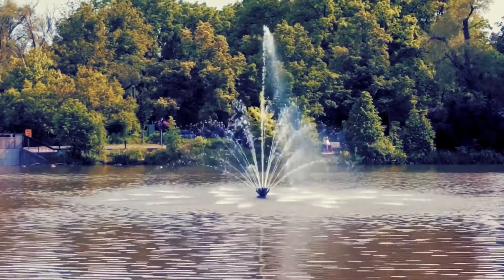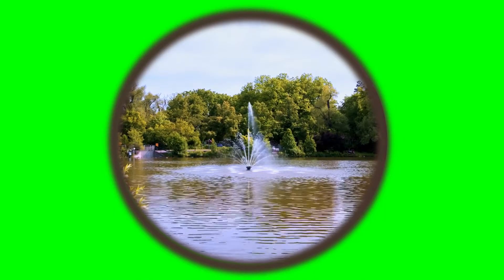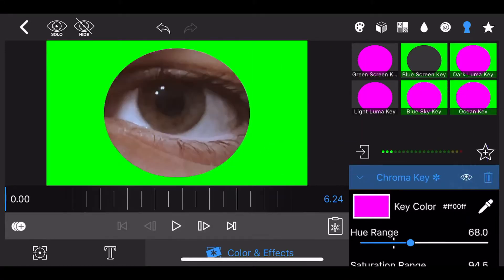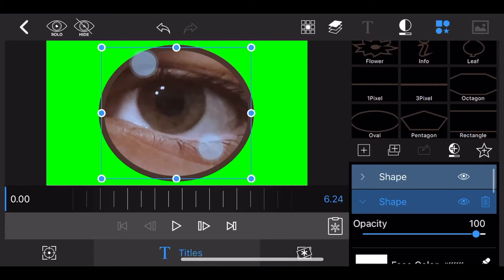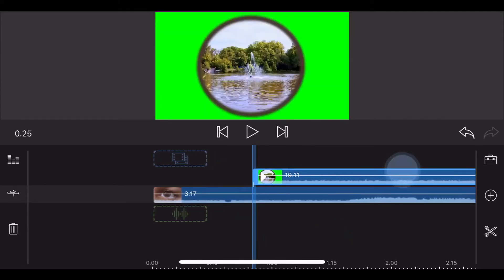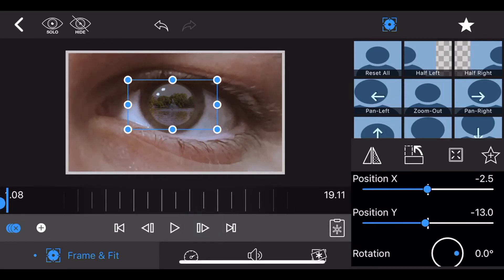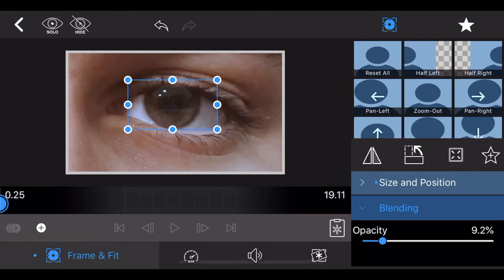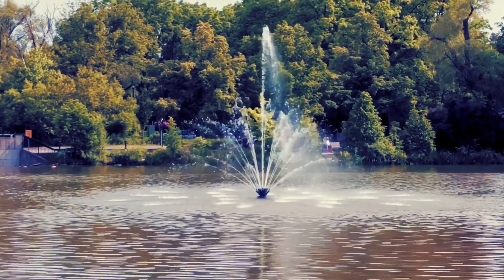Eye Zoom Transition Tutorial - LumaFusion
This LumaFusion tutorial shows how to create the Eye Zoom Transition Effect using only LumaFusion.

The effect uses LumaFusion Titles, Key Frames, the Gaussian Effect and Chroma Key to simulate Masking and Soft Edges.